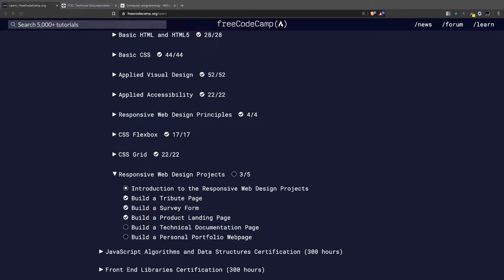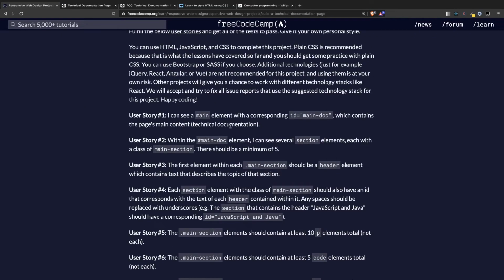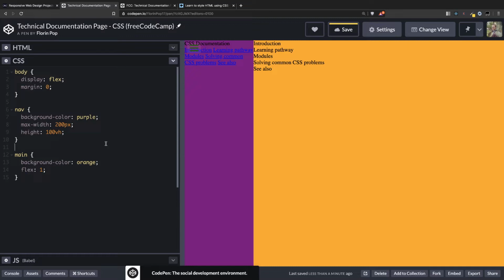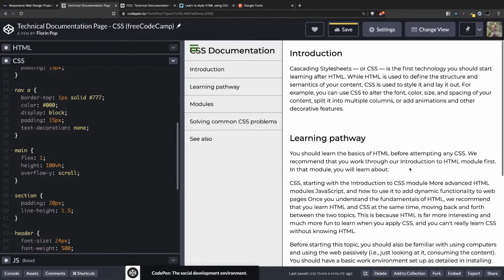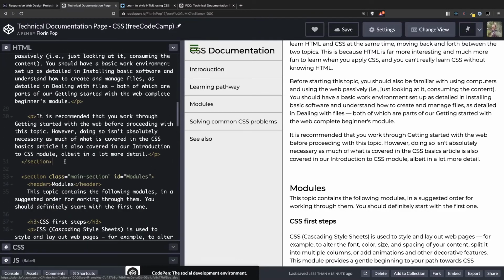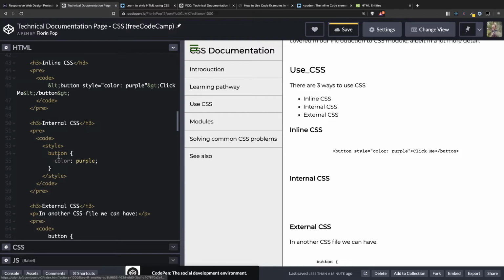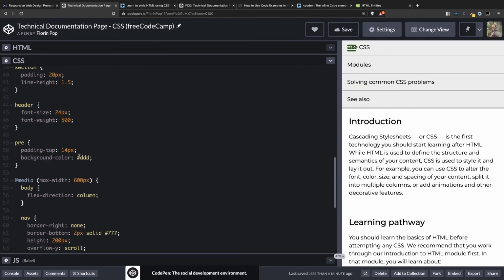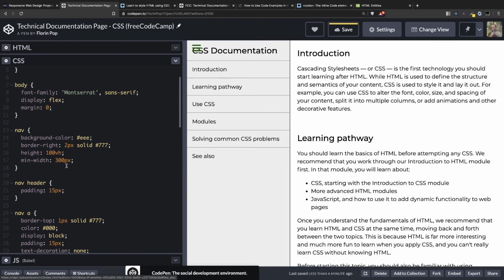Conquering freeCodeCamp - Build a Technical Documentation Page - Live Stream #9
In this episode we are going to use the newly acquired knowledge of HTML and CSS to Build a Technical Documentation Page.